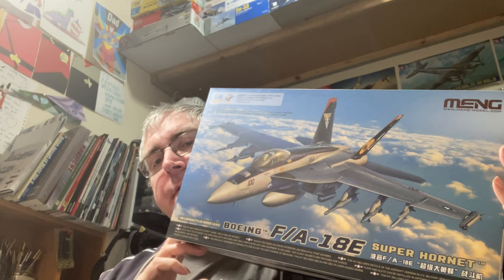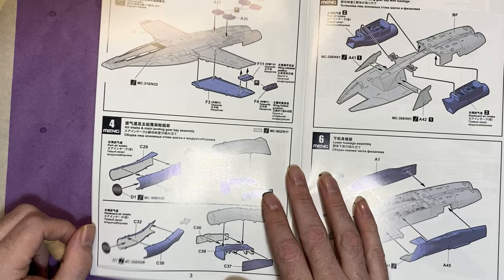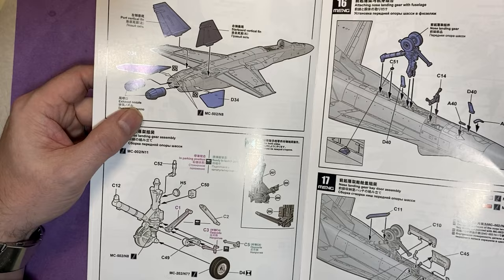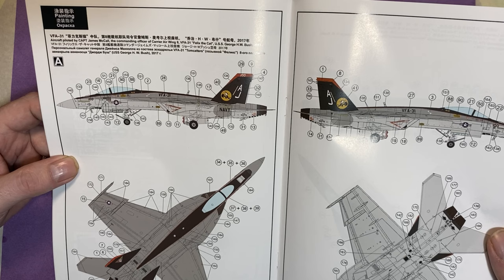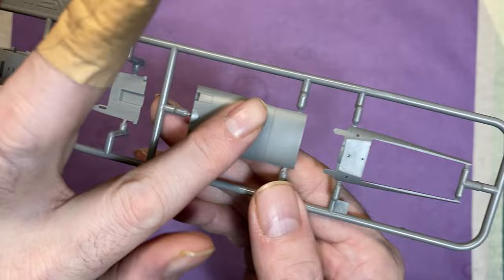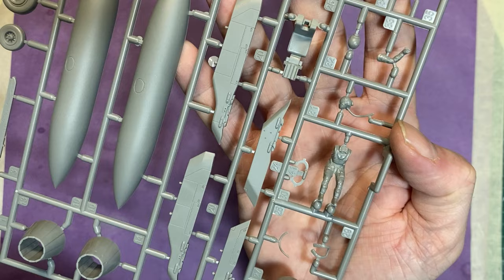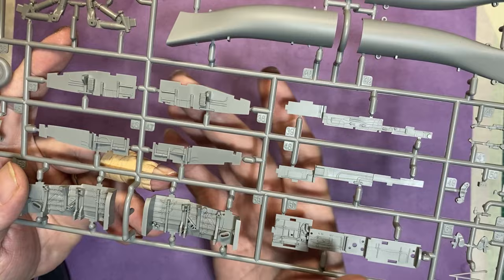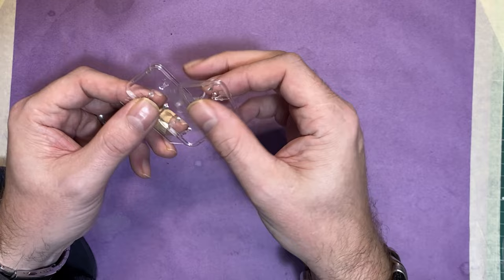Meng F/A - 18E Super Hornet